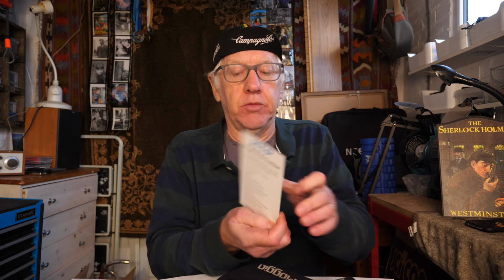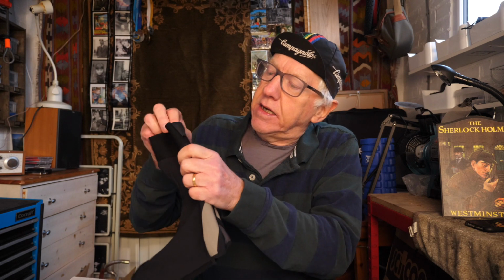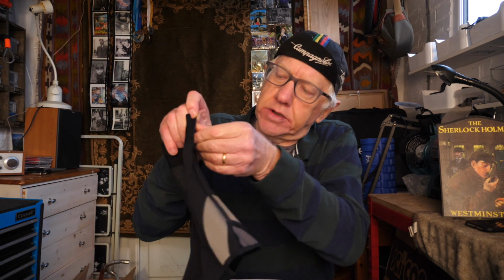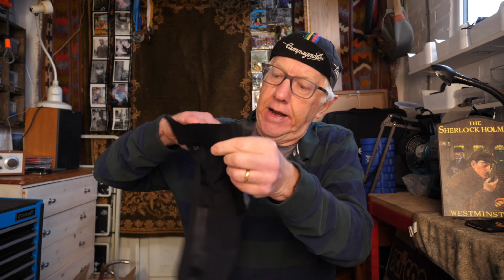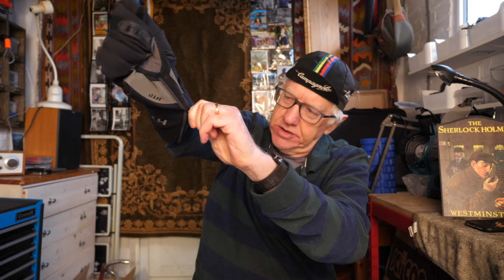Unboxing - Hydra Tech Pro Pioggia cycling overshoes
My first unboxing and review of a free product! Honest thoughts on the Pioggia cycling overshoes from Hydra Tec Pro. They normally cost £44.99. Link to the product on their website is
The company also does tops, bottoms, cycling and activewear and accessories for both men and women - check them out!